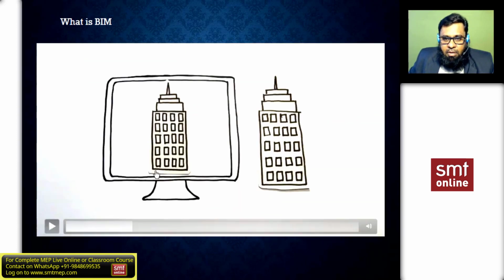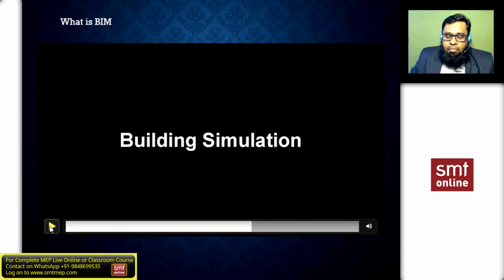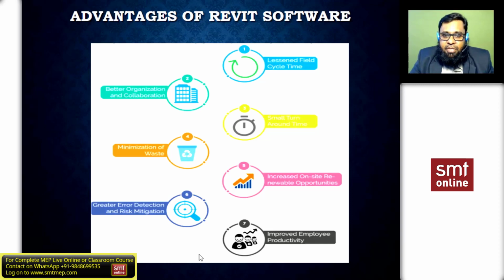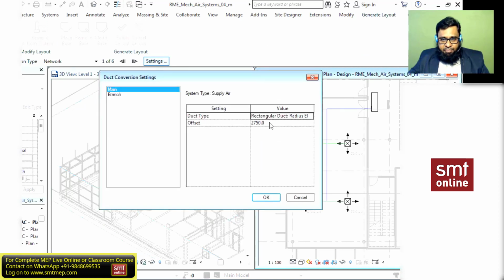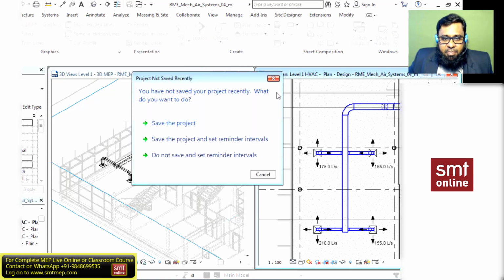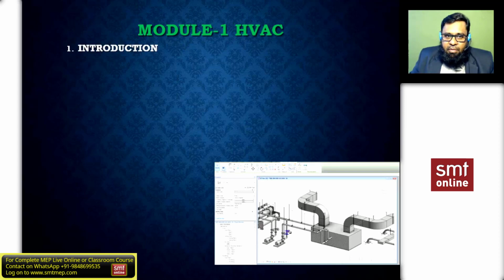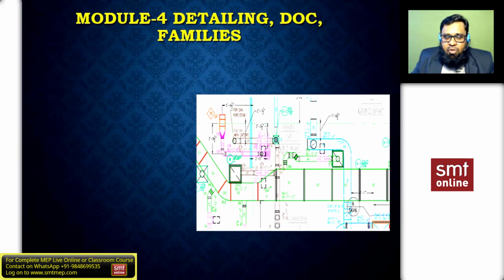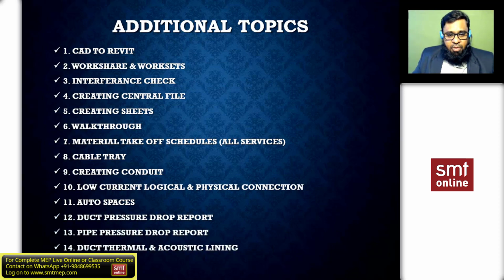WHAT IS BIM & REVIT MEP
What You Need to Know about BIM & REVIT MEP before Starting Your Construction

In this video, you will know about Revit MEP (Mechanical, Electrical, and Plumbing) is a Building Information Modeling (BIM) software that helps architects, engineers, and construction professionals design and manage building systems.